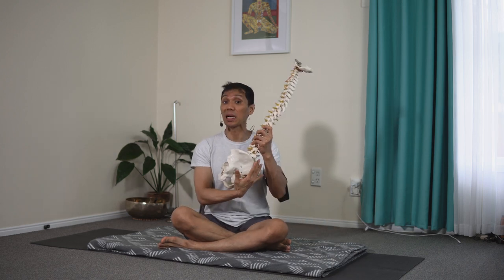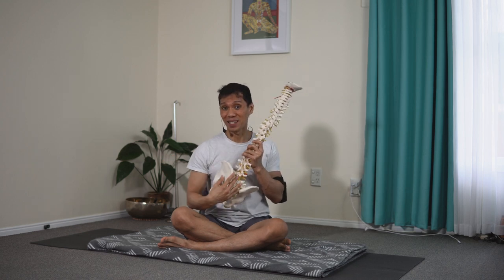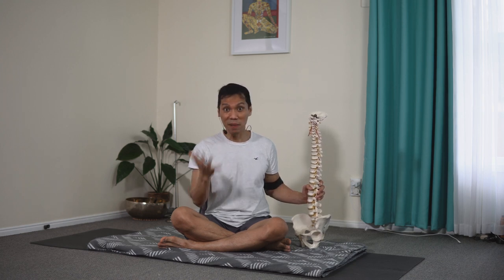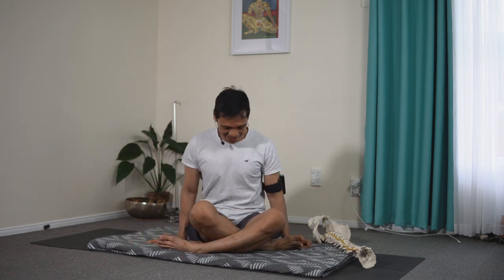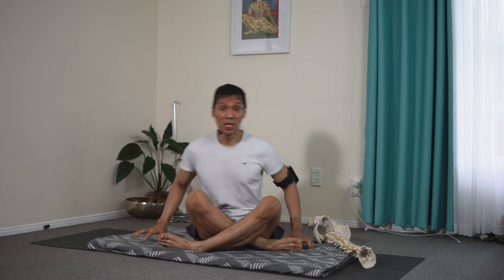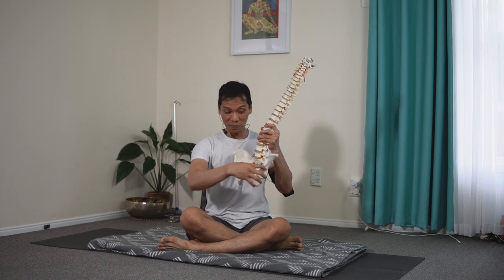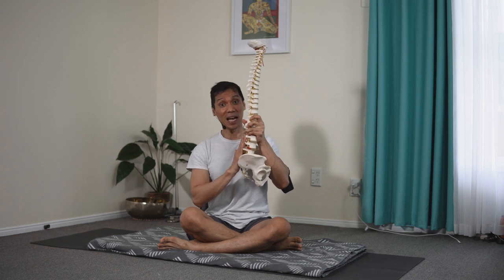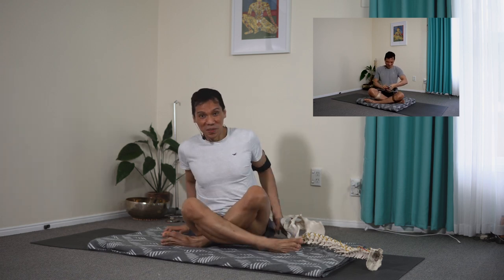Sukhasana: How to Bind the Legs?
Please share this lesson to your friends if you find it helpful.

If you wish to support me, head over to our